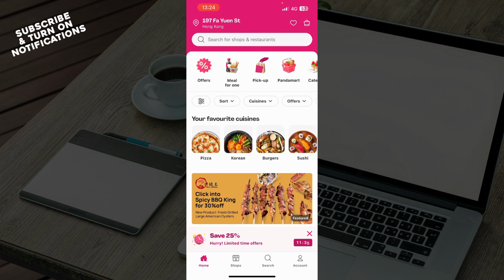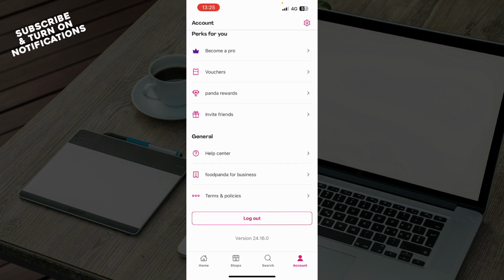How To Hide Order History on Foodpanda (Quick Tutorial)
In this video I will show you How To Hide Order History on Foodpanda. It would be good if you watch the video until the end so that you don't miss important steps.